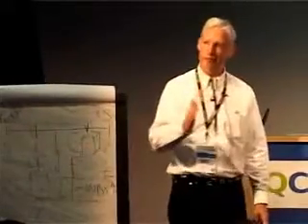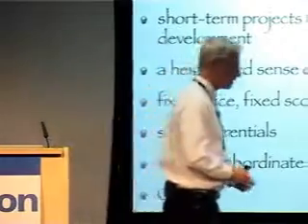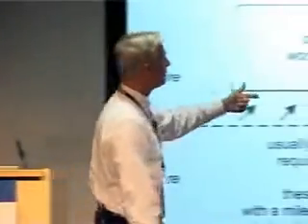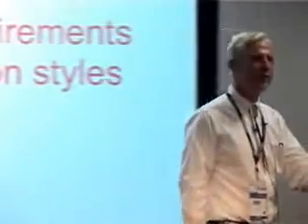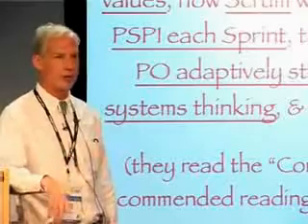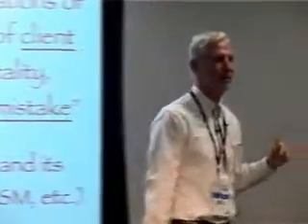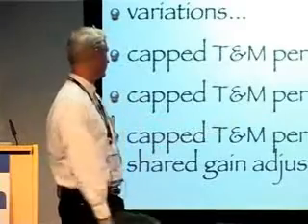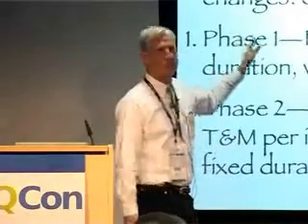Scaling Agile & Scrum with Offshore Development - Collaboration over Contracts - Craig Larman